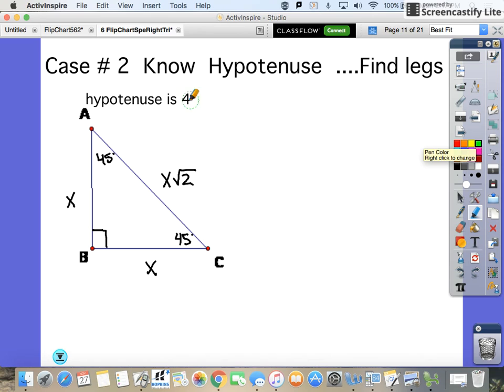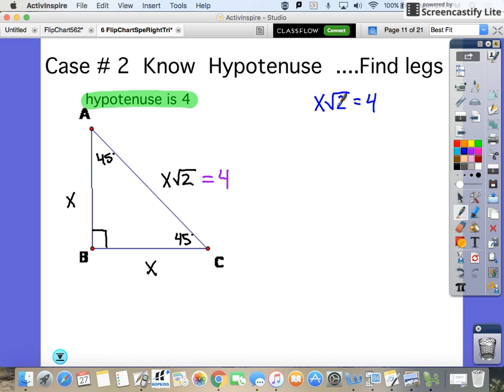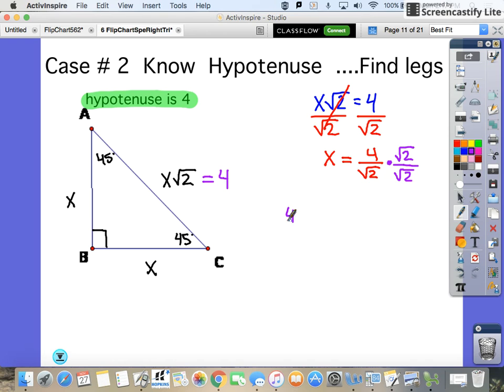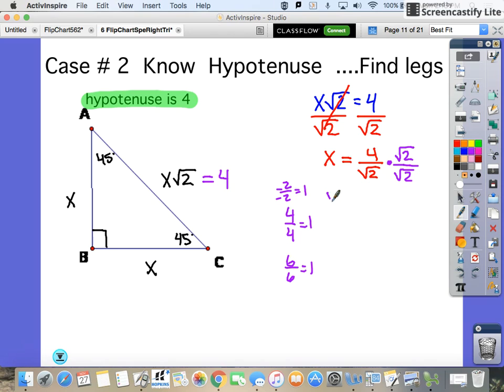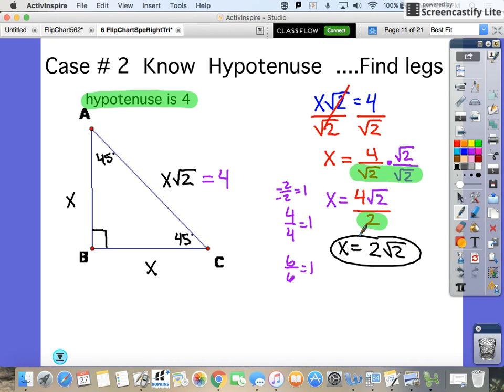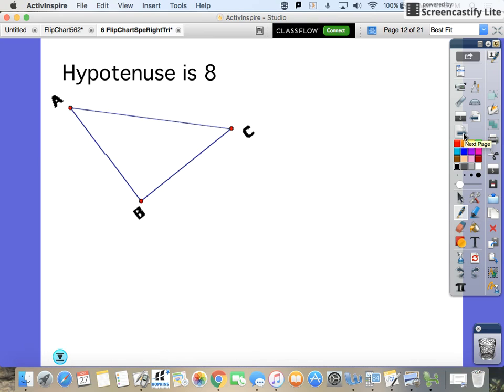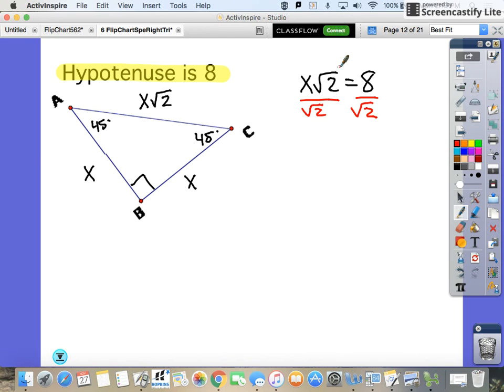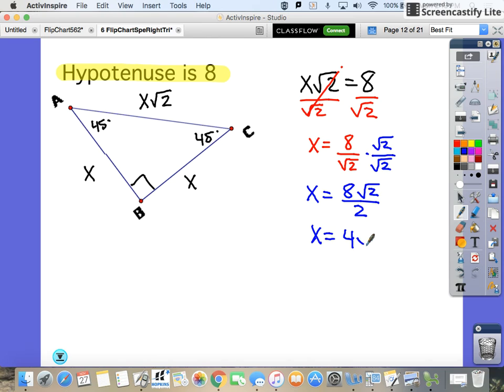Notes 9_3 Part 2